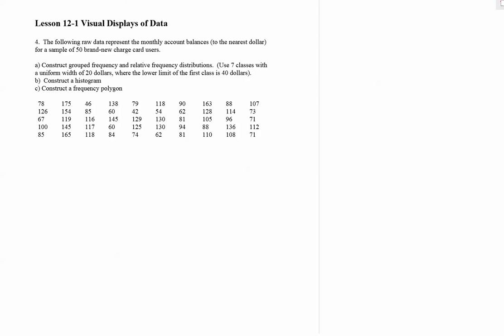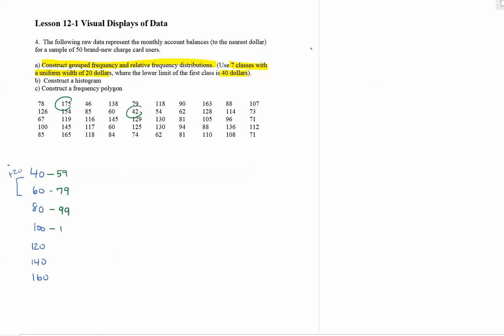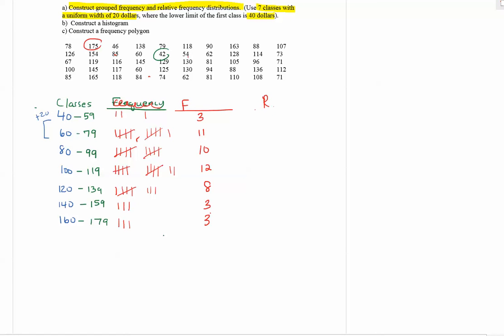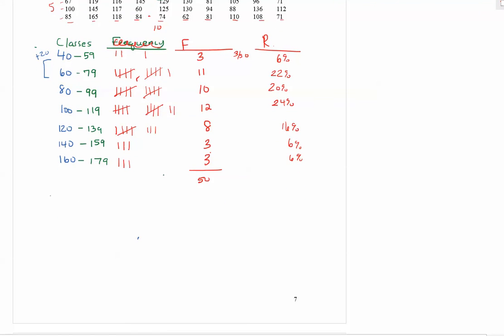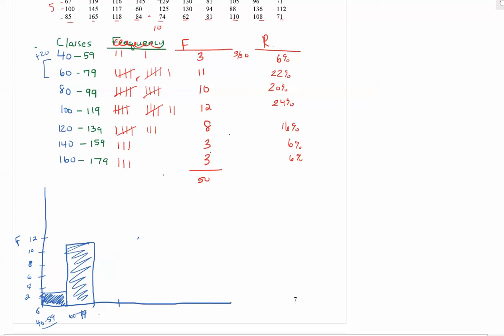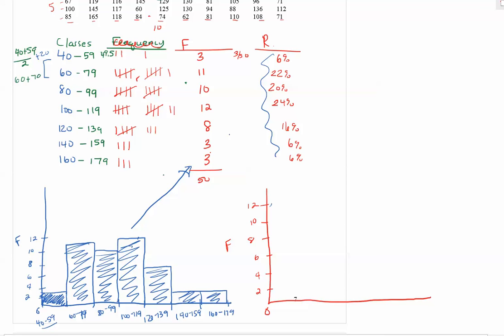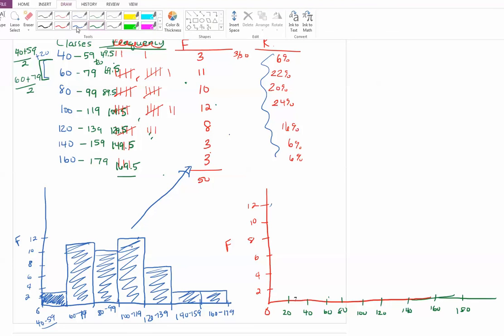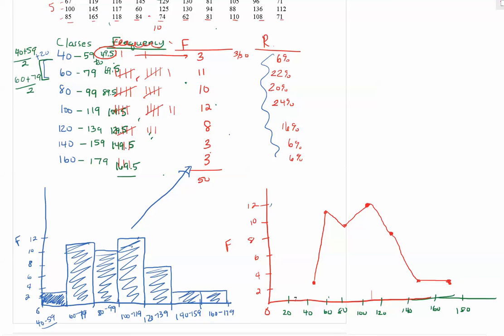Frequency Distributions, Histograms, and Frequency Polygons